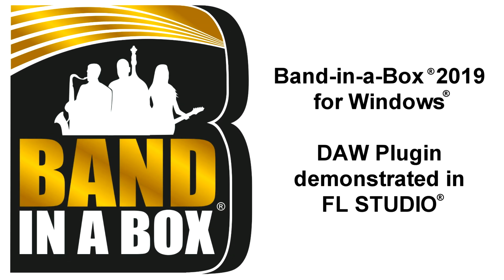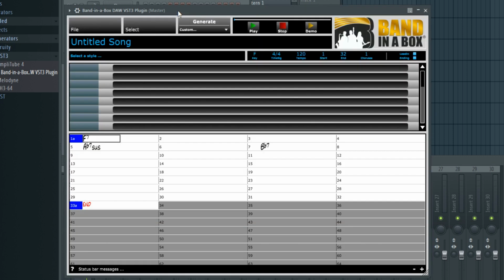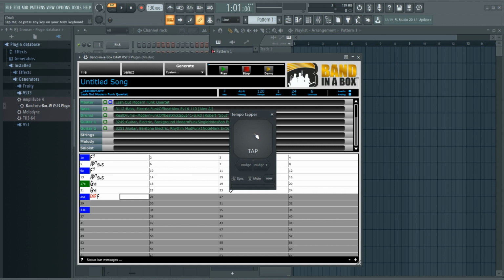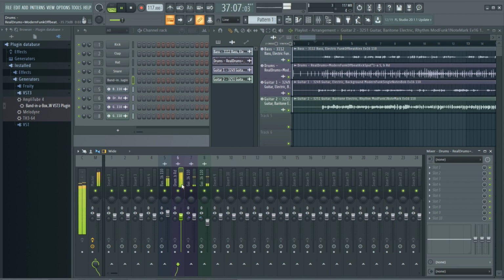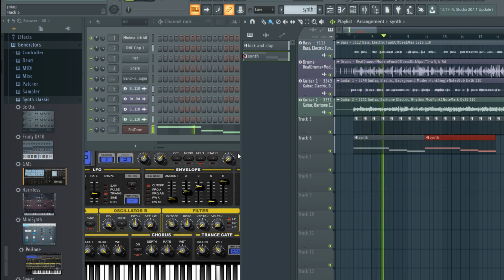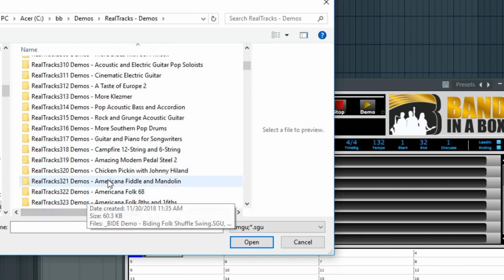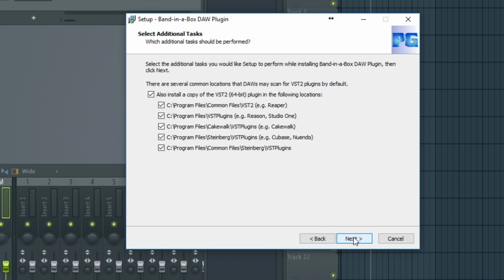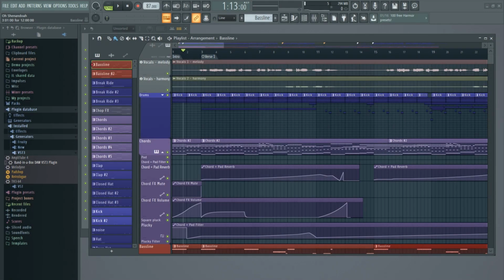Band-in-a-Box® VST DAW Plugin for Windows®, demonstrated in FL Studio® (Extended Version)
Here is an extended video showing the Band-in-a-Box® 2019 VST DAW Plugin being used in FL Studio®.